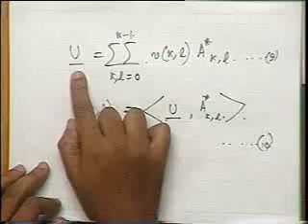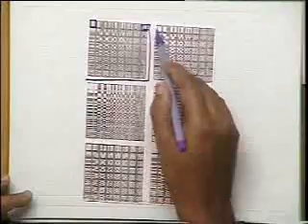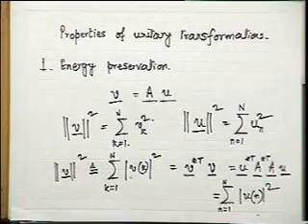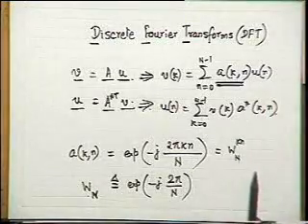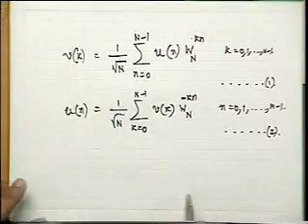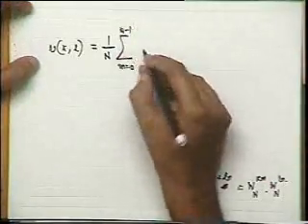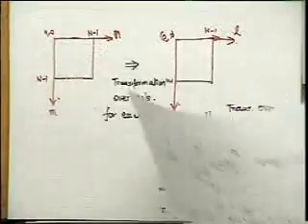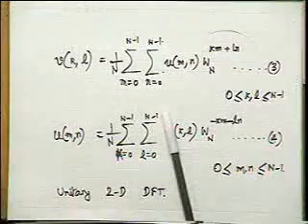14 Discrete Fourier Transform